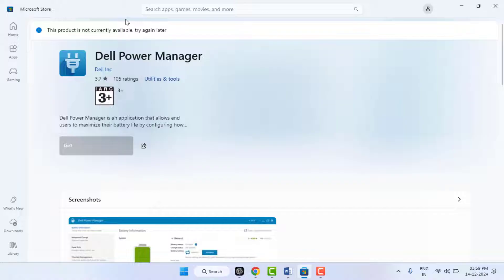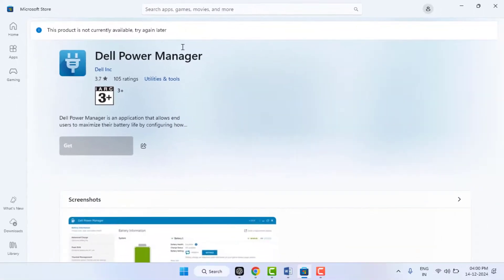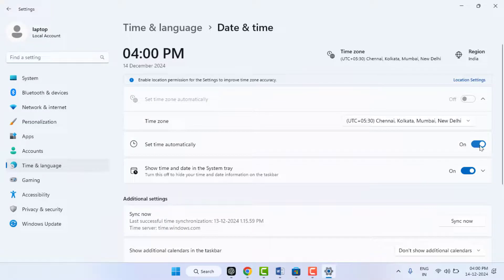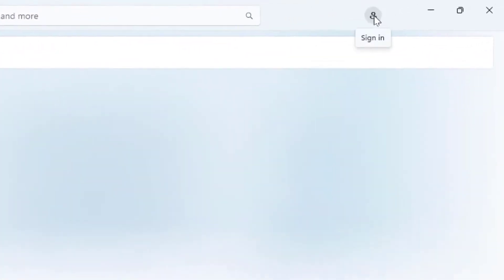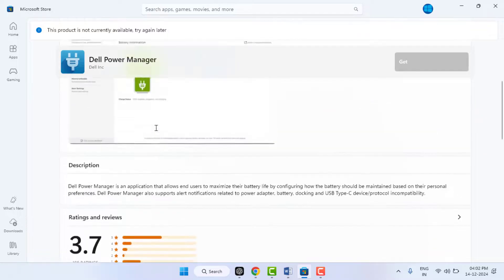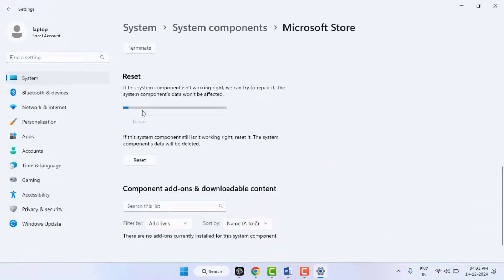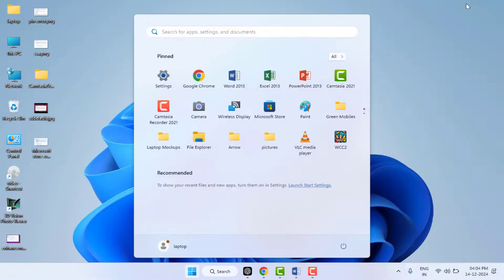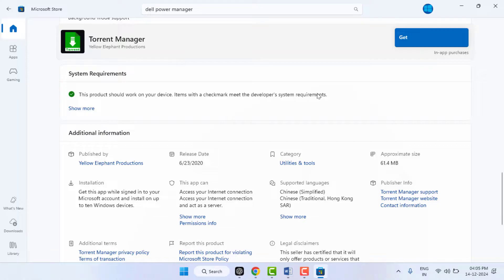How to Fix Microsoft Store Error (This Product is not Currently Available Try Again Late) on Windows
How to Fix Microsoft Store Error (This Product is not Currently Available Try Again Late) on Windows 11 & 10

How To Fix The Microsoft Store Error "This Product Is Not Currently Available Try Again Later" On Windows 11 or Windows 10, We Explain The Possible Reasons Behind This Error Including Corrupted Cache Issues With Your Microsoft Account Server Problems & Incorrect System Settings & Get The Microsoft Store Working Properly Again on Your PC.